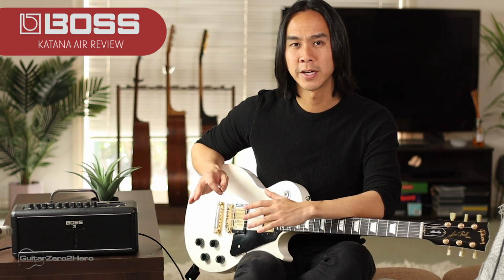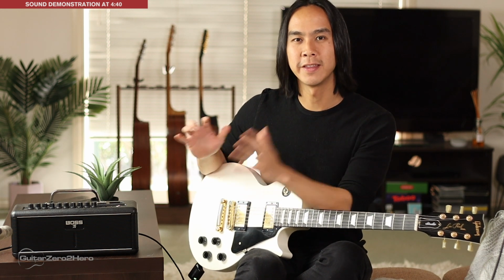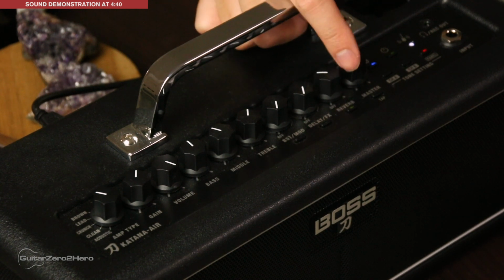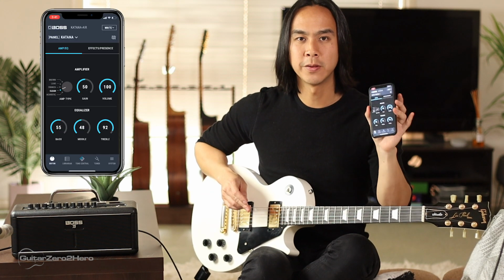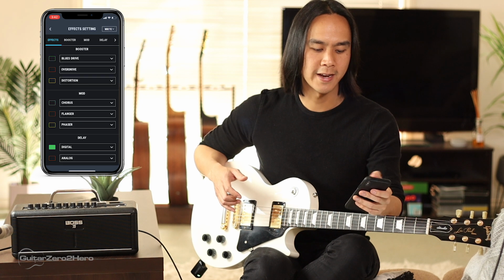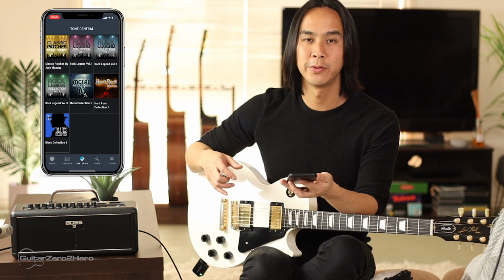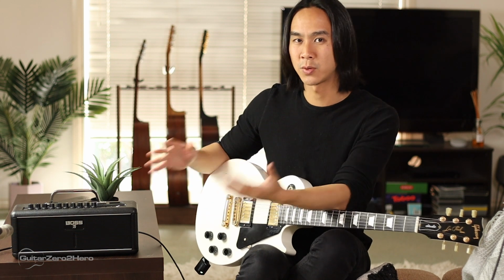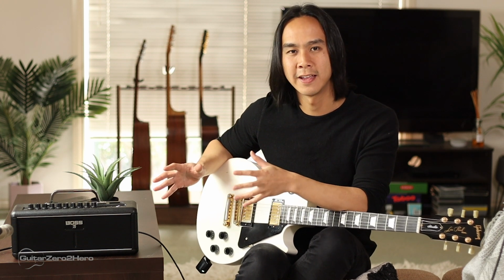Boss Katana Air Amp Review - This Amp Sounds Amazing 🎸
🎸► BOSS KATANA AIR IN DEPTH REVIEW - BEST PRACTICE AMP

In this video I'll be doing a review and demonstration on one of my favourite pieces of gear - The BOSS Katana Air! This practice is absolutely feature packed and really makes practicing and playing the electric guitar a very convenient thing to do.

In the video I'll run through the different amp channels, demonstrate how the accompanying Boss Tone Studio app works and running through my thoughts, positive and negative.

Shout out to Elevated Jam Tracks for their amazing jam backing tracks, the best on YT in my opinion